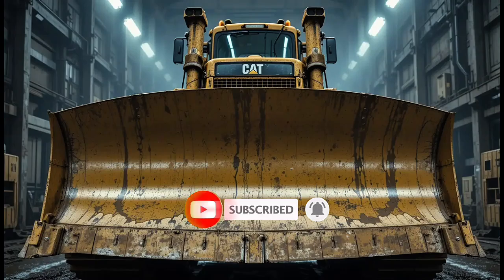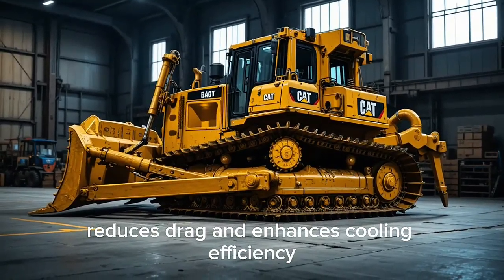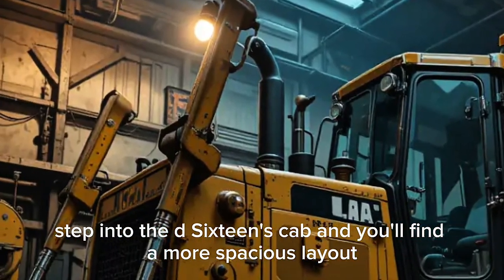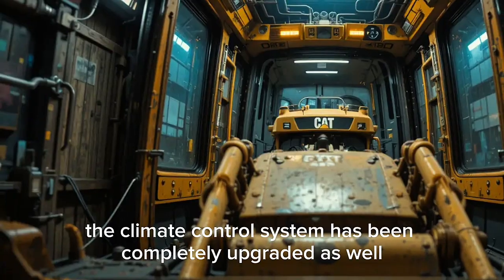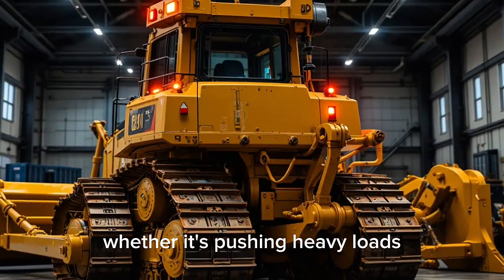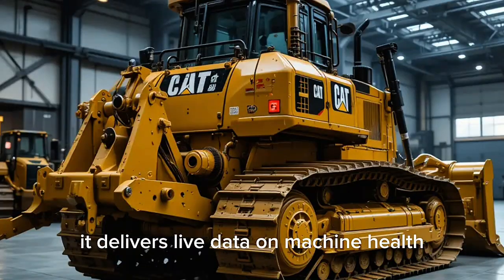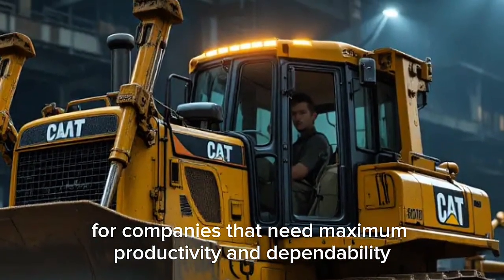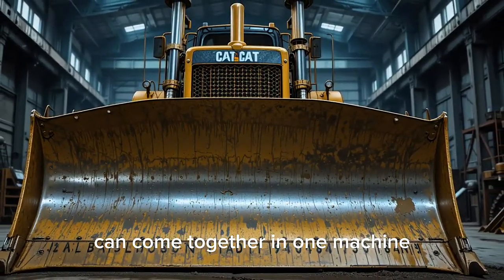570 HP of Pure Earth-Shaking Madness!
570 HP of Pure Earth-Shaking Madness!

🔥Description:

“The $1.7M Bulldozer That Broke the Internet – The 2026 CAT D16 Is a GAME-CHANGER You Need to See!”

🎯 Titles:

1. “World’s Most Powerful Dozer? Meet the 2026 CAT D16 Beast!”

2. “This $1.7M Monster Bulldozer Will Leave You Speechless – CAT D16 Review”

3. “The Bulldozer Revolution: 2026 Caterpillar D16 Changes Everything”

4. “Crushing the Competition: The CAT D16 Bulldozer Unleashed!”

5. “Massive Upgrade! Why the 2026 D16 Is Called the Ultimate Giant”

6. “Caterpillar Just Dropped the Bulldozer of the Future – D16 Explained”

7. “Inside the $1.7M Machine That Dominates the Earth – CAT D16”

8. “Powered by 570 HP – The CAT D16 Bulldozer You Can’t Ignore”

9. “The King of Bulldozers? 2026 Caterpillar D16 Takes the Throne”

10. “Unstoppable! The CAT D16 Bulldozer That Redefines Power & Tech”

1.

2.

3.

4.

5.

6.

7.

8.

9.

10.